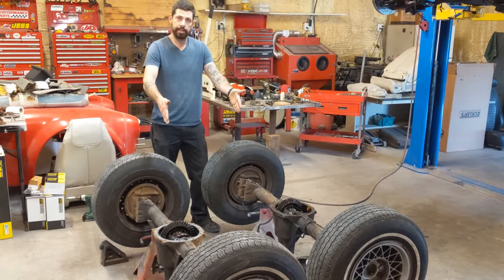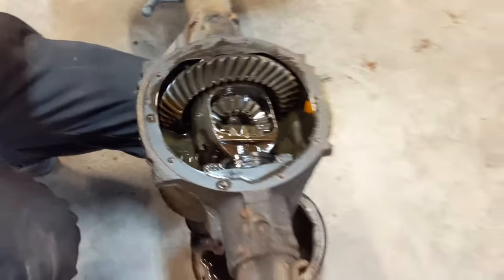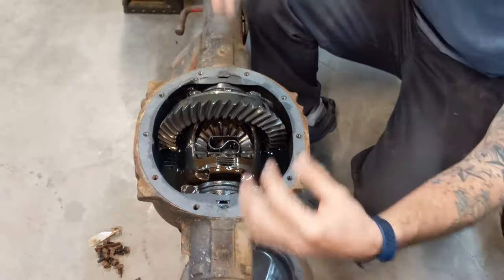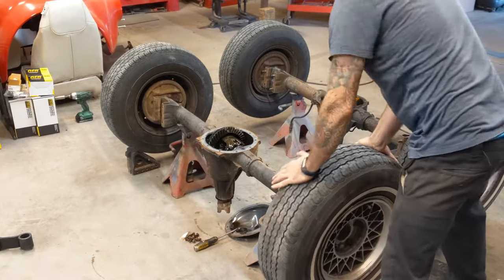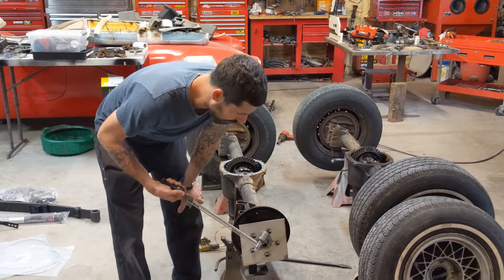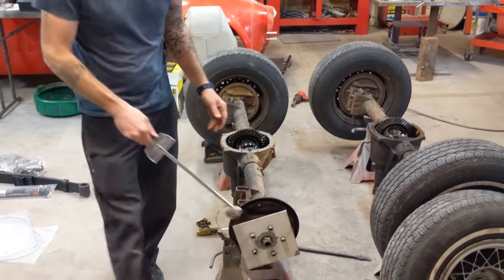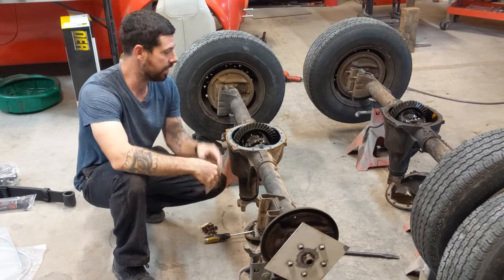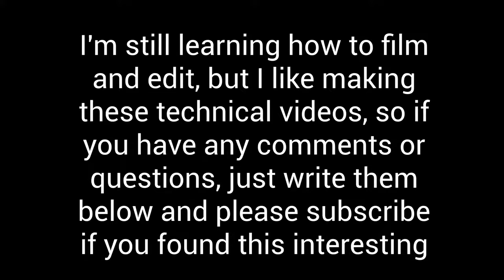Difference between open and limited slip rear ends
Comparing an open and limited-slip 10 bolt rear end and testing the break strength of the limited slip